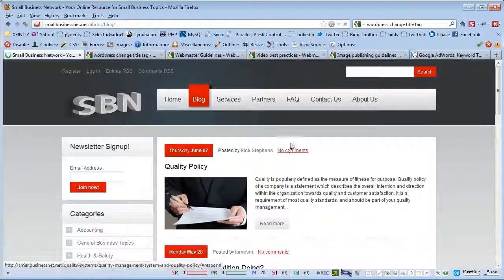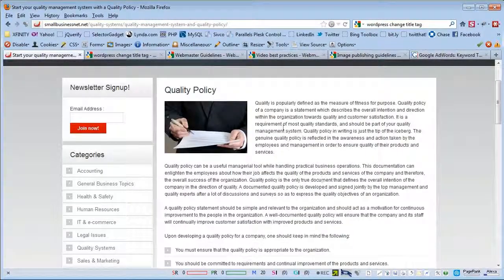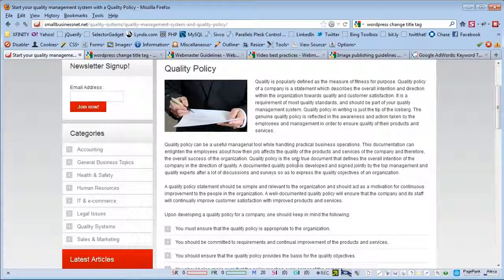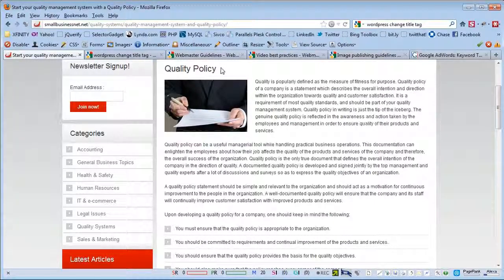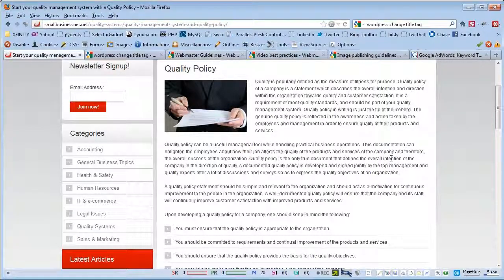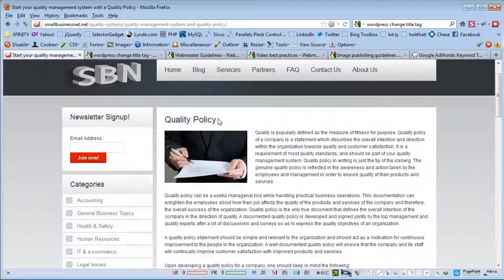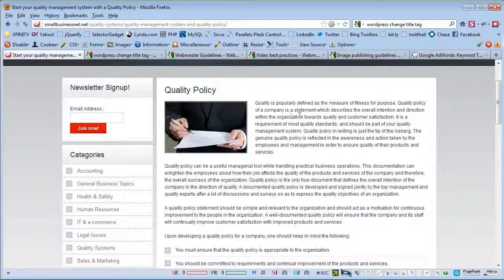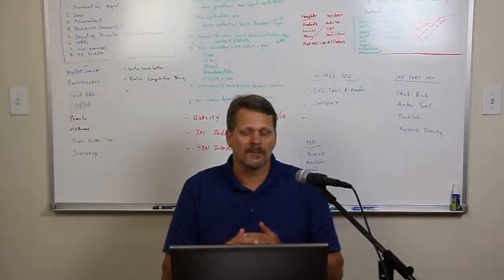SEO on-page content tutorial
This is part 2 of our on-page SEO tutorial for small business owners and managers. In this video we talk about the content of your web page and how to make it both user and search engine friendly.